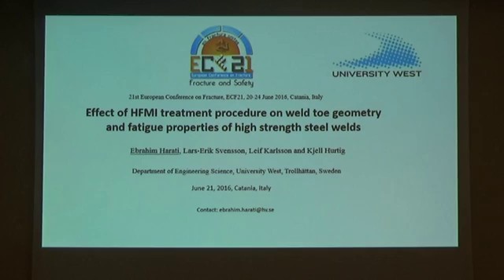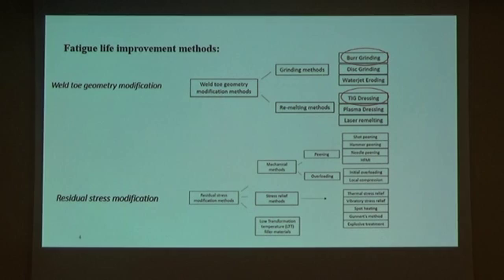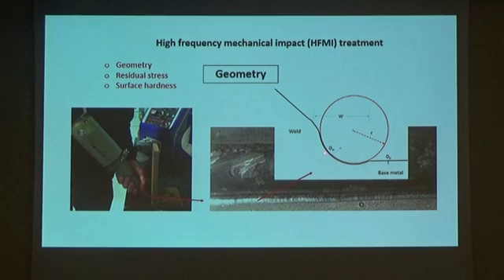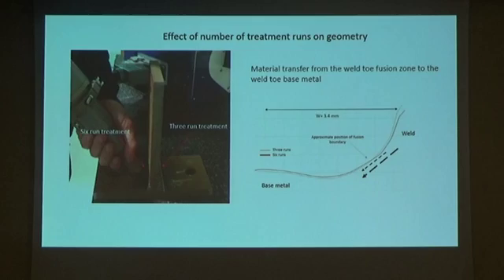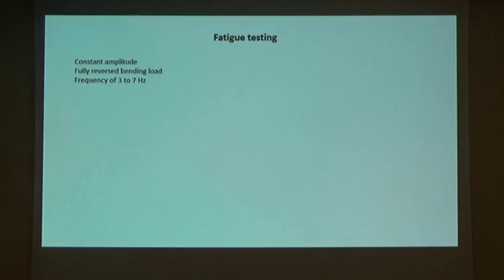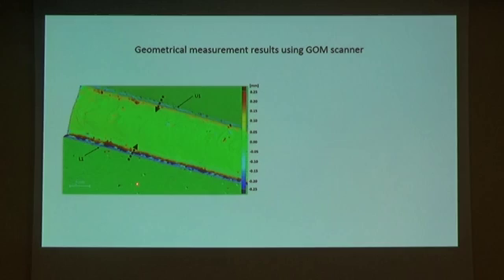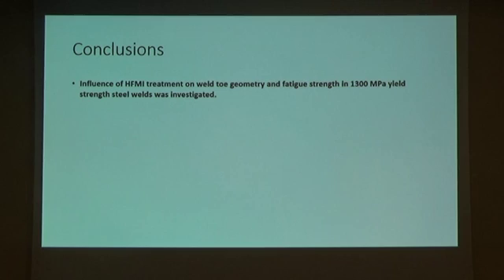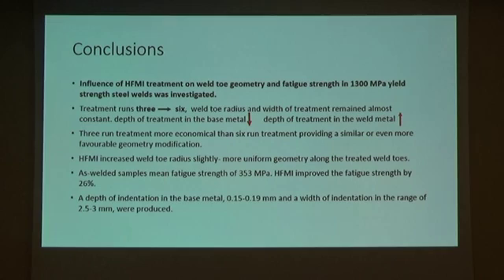Effect of HFMI treatment procedure on weld toe geometry and fatigue properties of high strength stee